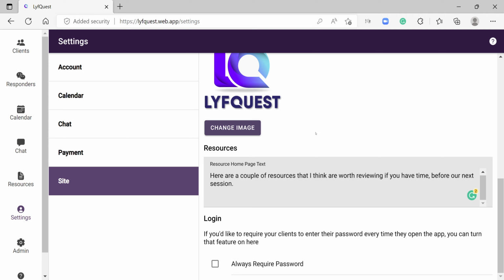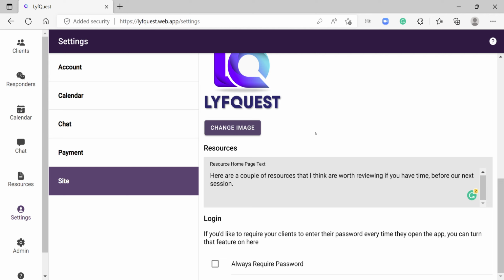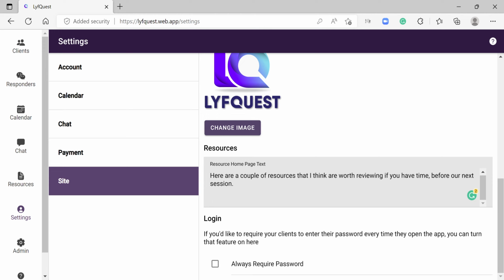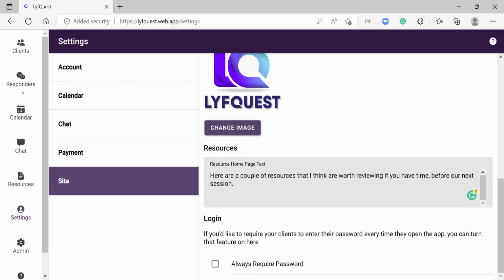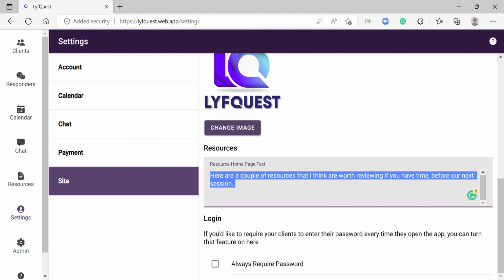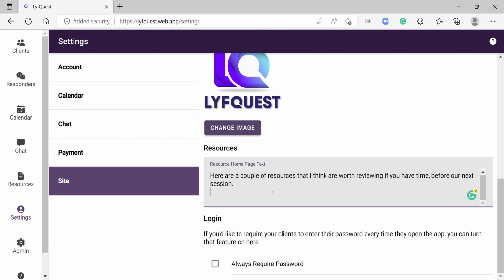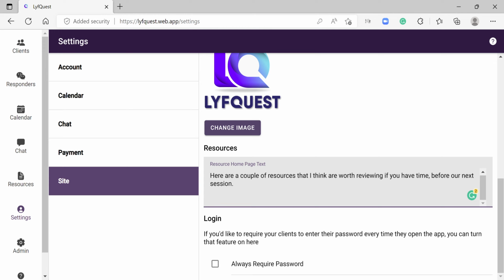LyfQuest - For You Resources Login Settings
This tutorial will explain how to easily setup the for you resources and client login requirements.